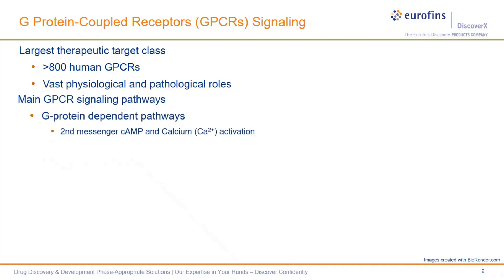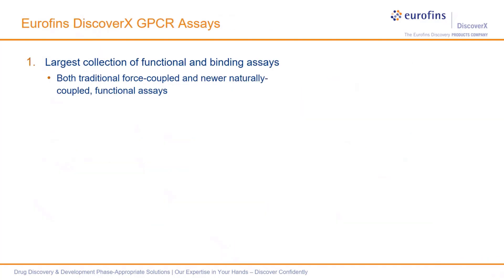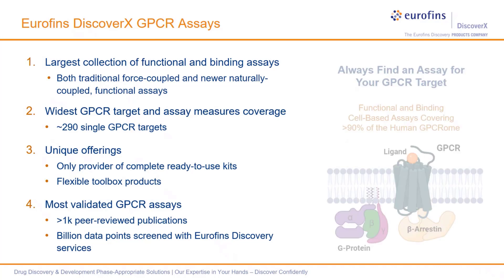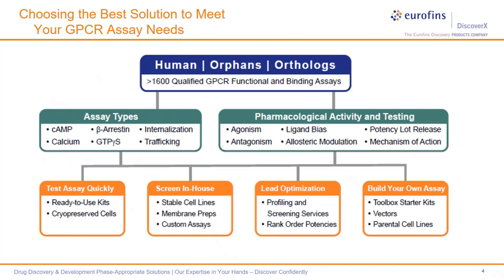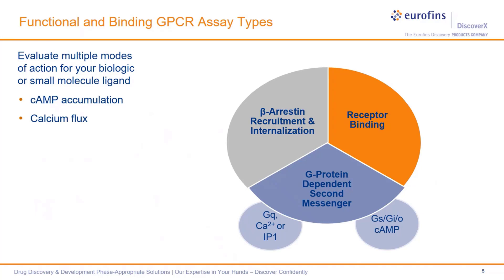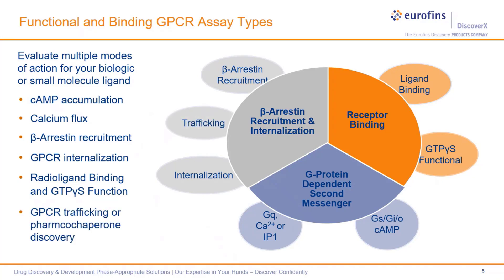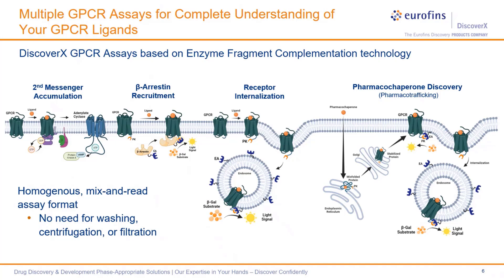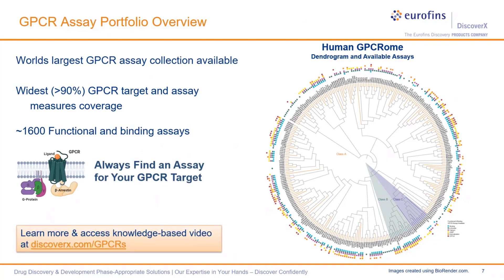EDRX GPCR Assays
Overview of GPCR Products Solutions from Eurofins DiscoverX. Learn about the different functional and binding GPCR assay types that enable evaluation of multiple modes of action for your biologic or small molecule.